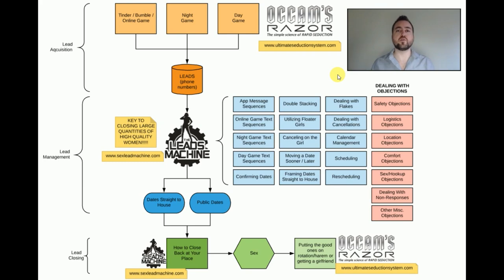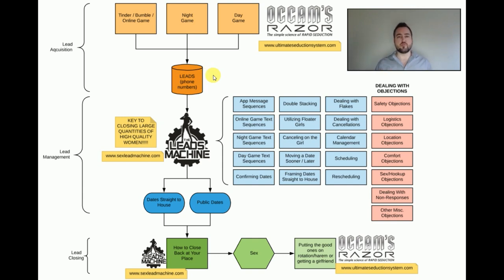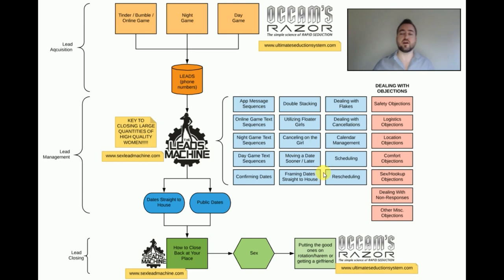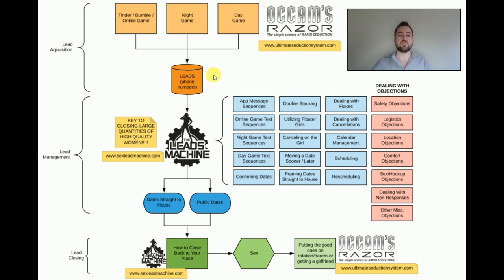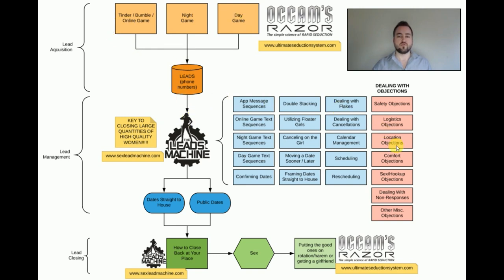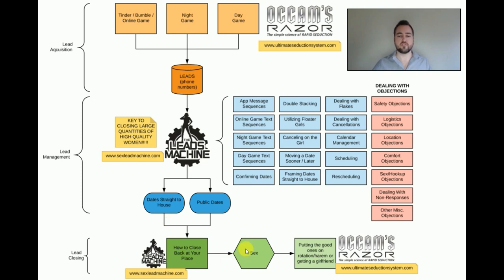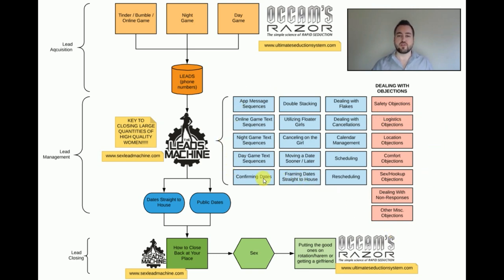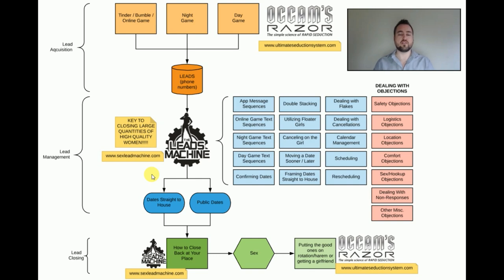Total Game / Pickup OVERVIEW -- Macro Explanation of Whole Process + Importance of THE LEADS MACHINE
All the nitty gritty details about game and pickup